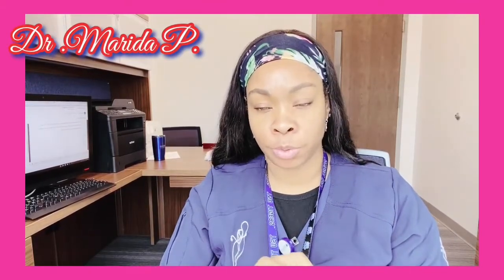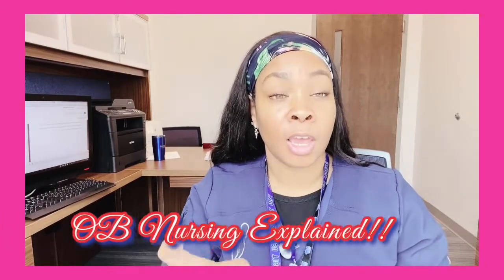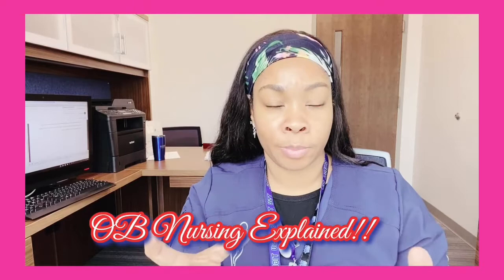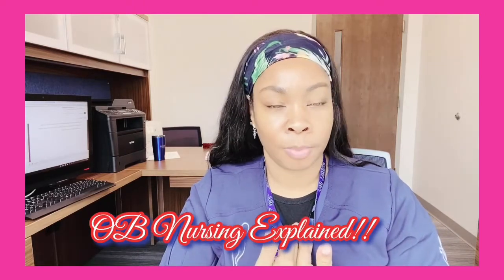OB Nursing Explained!!🤰🤰🏽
The Nurse Lounge will provide a truthful perspective into the world of nursing, nursing education, job outlook from a Doctorally prepared registered nurse. This video specifically discusses the different areas of OB nursing! Dr. Marida P.